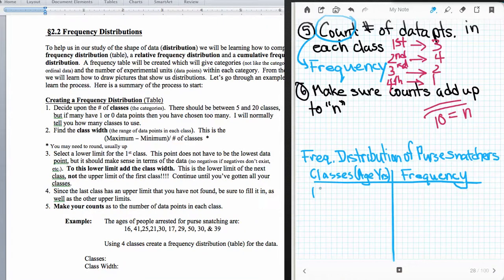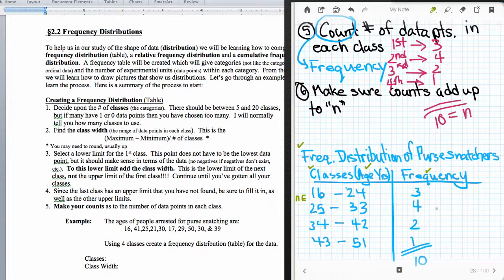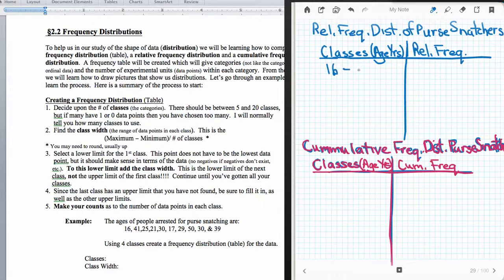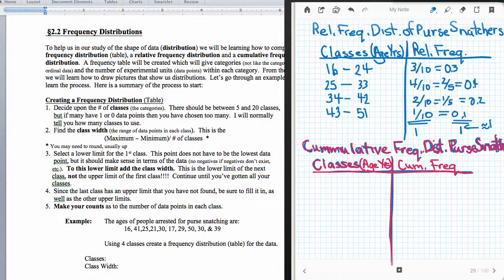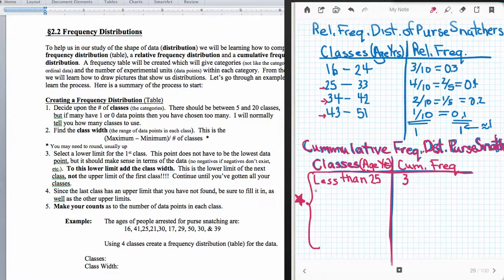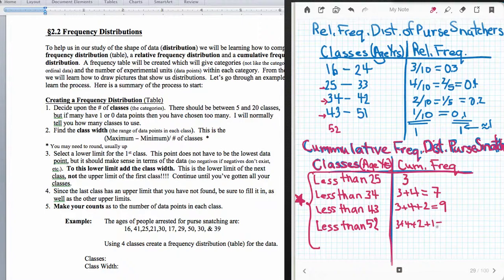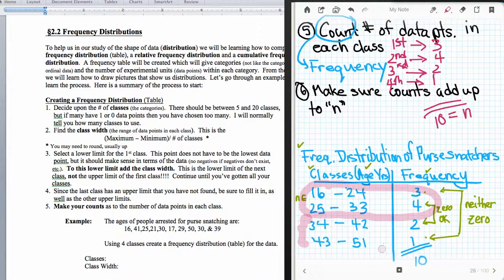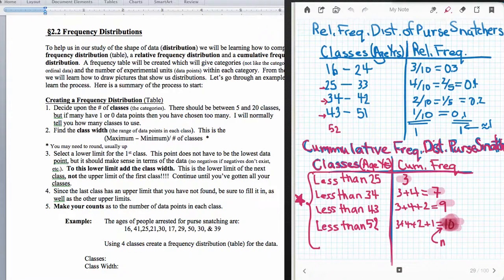Stat §2.2 Frequency Distributions P3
Creating relative and Cummulative frequency distributions. Finding class boundaries in two ways. Using less than notation to denote classes for a Cummulative frequency distribution vs using boundaries as suggested by others than Triola.